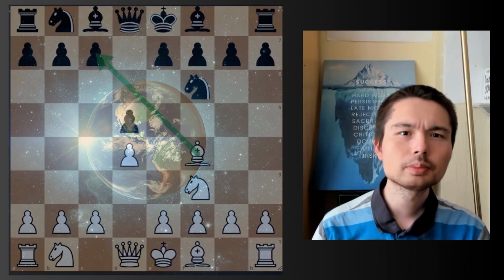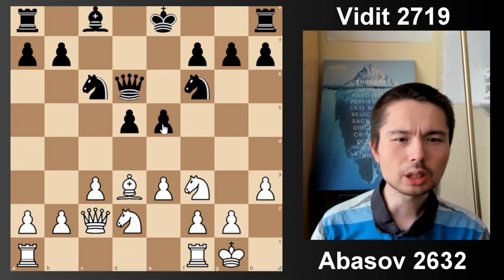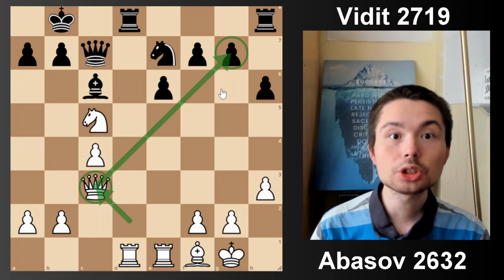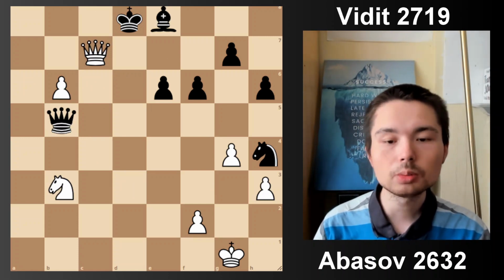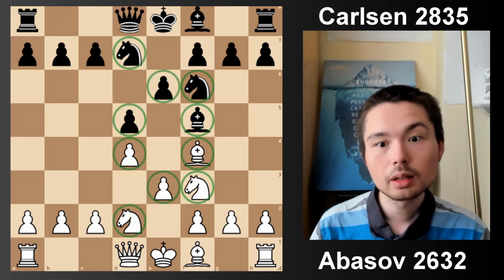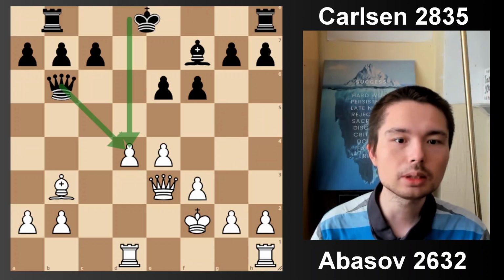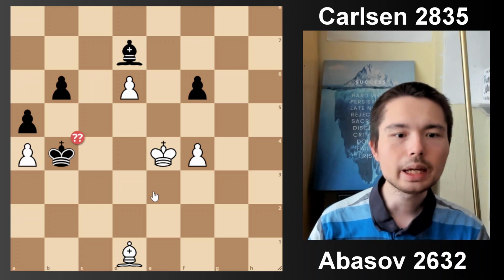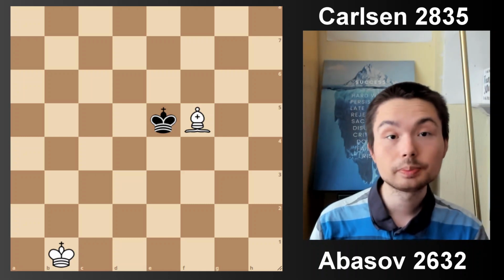How did Magnus Carlsen set up against the London?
How did the chess GOAT play against his own opening?
He is having the tournament of his life at the FIDE CHESS WORLD CUP.
But who is Nijat Abasov?

Titles
Magnus Carlsen's set-up versus the London System !!